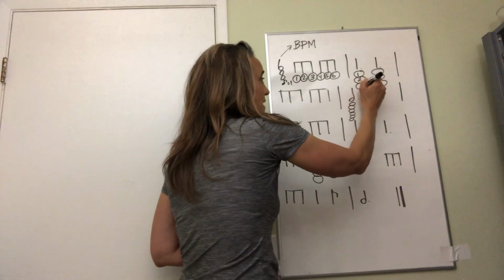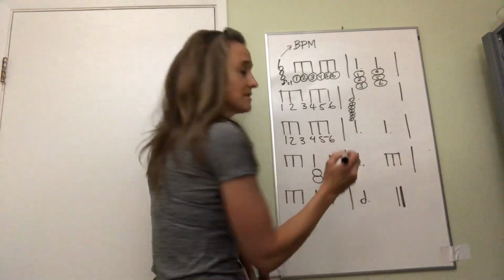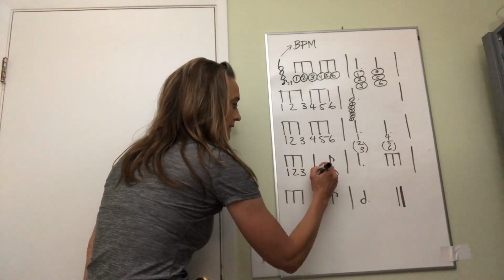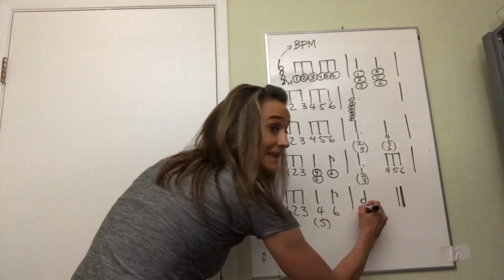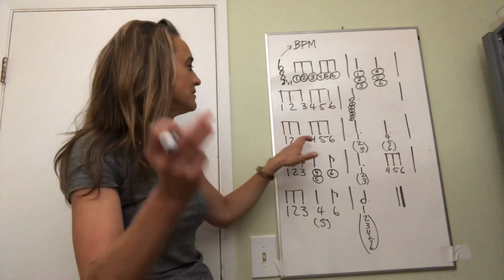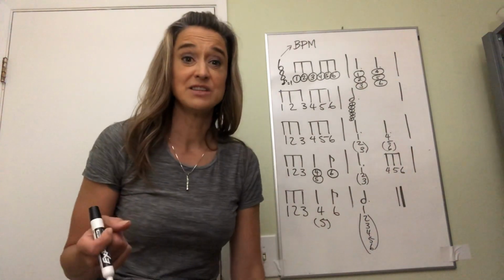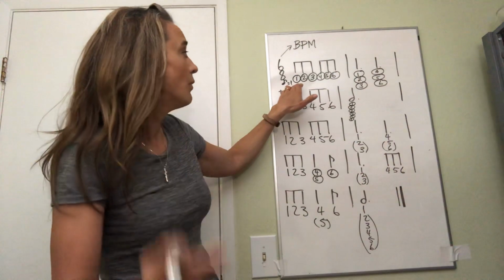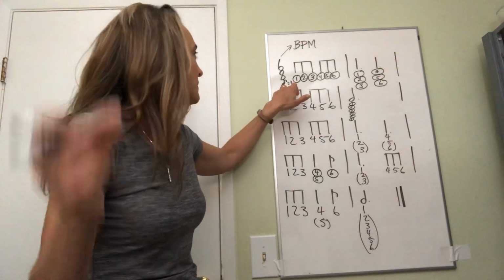6th grade rhythm practice week of May 18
6/8 counting practice!